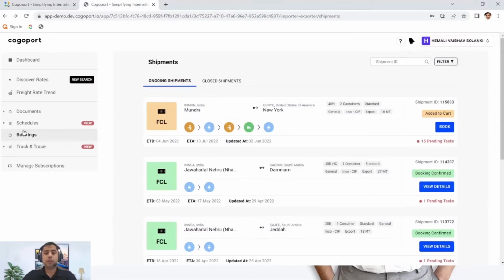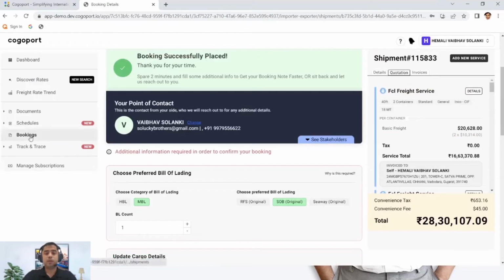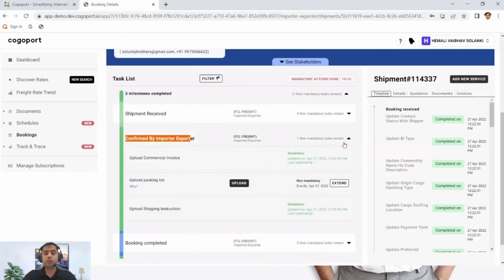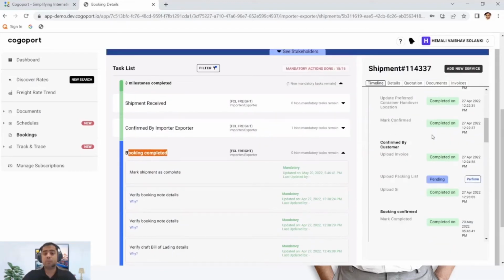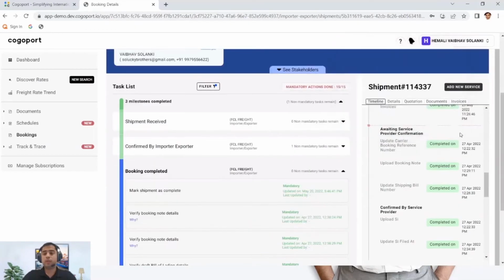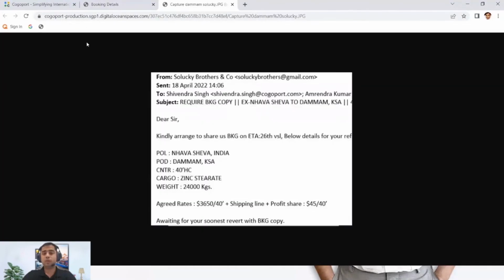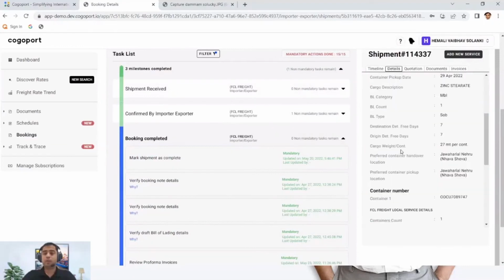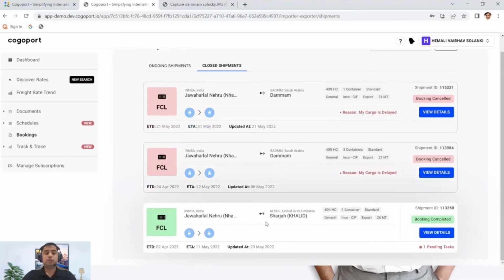How to Manage Bookings on Cogoport’s Global Trade Platform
Cogoport’s ‘Manage Your Bookings’ feature offers a snapshot of milestones completed for a shipment, including the pending tasks.

We categorize shipping events such as shipment received, shipment confirmed by customer, and several others, as ‘milestones’. Other information under this feature are, details of exporter, shipper, consignee, importer, origin agent, destination agent, and other notifiable parties.

This feature also shows the closed shipments.